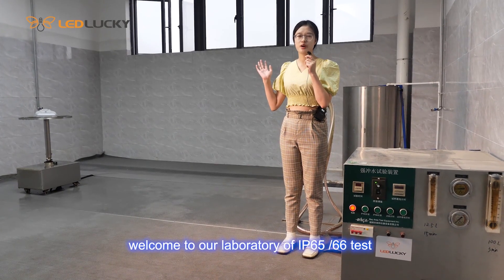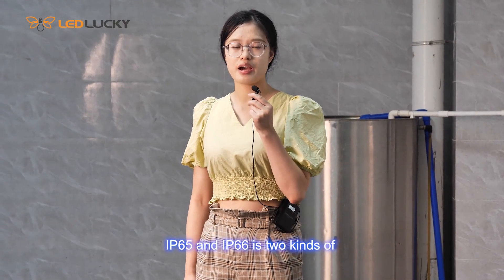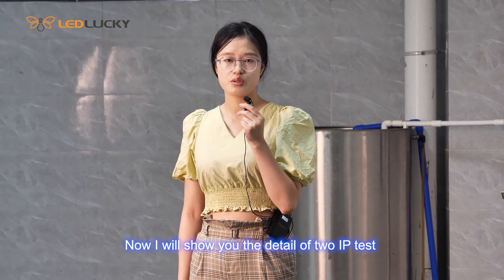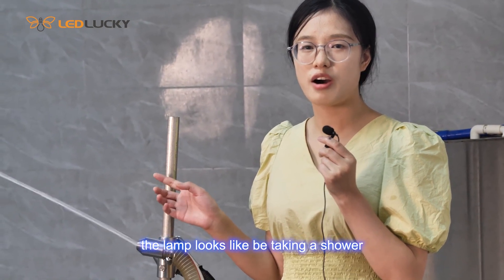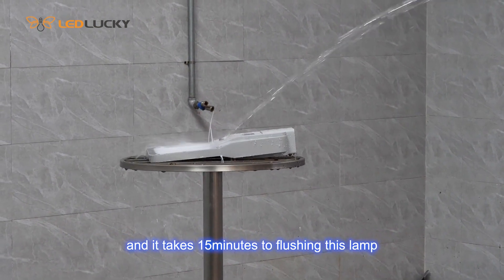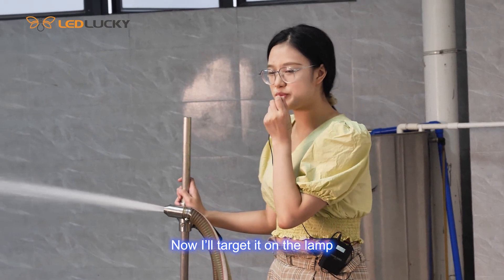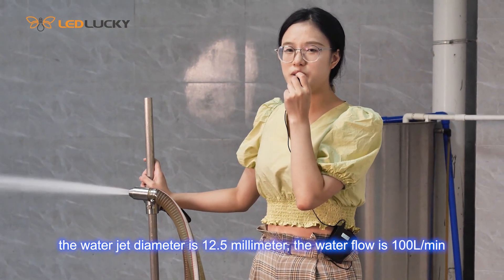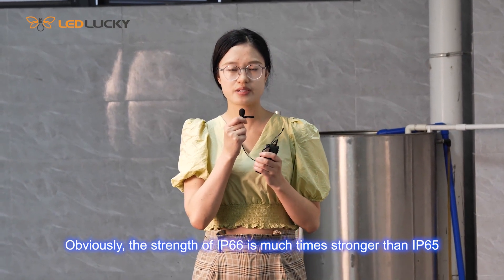What's The IP Rating Test? | The Difference Of IP65 And IP66 In LED Lighting Industry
You can intuitively see how we conduct IP rating tests on LED lights, which is the standard process in our lamp production process.

00:18 Explanation
00:38 IP65
01:14 IP66